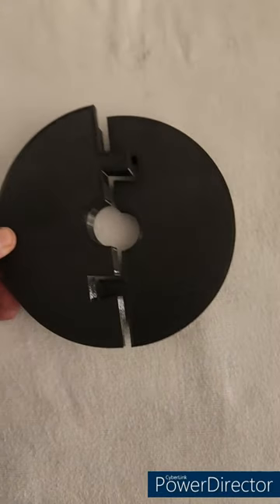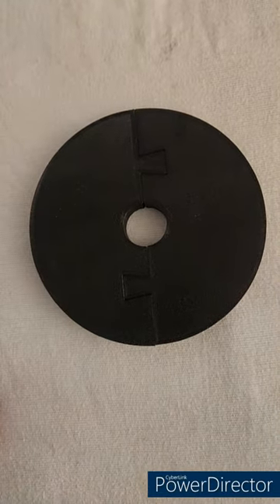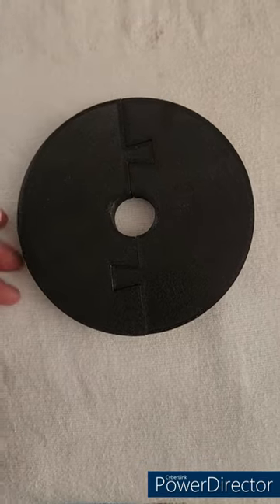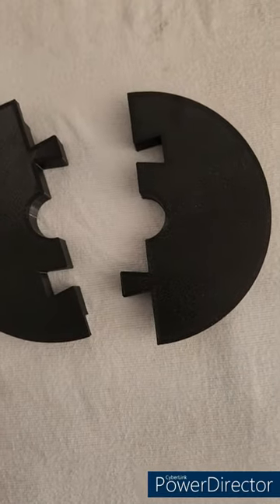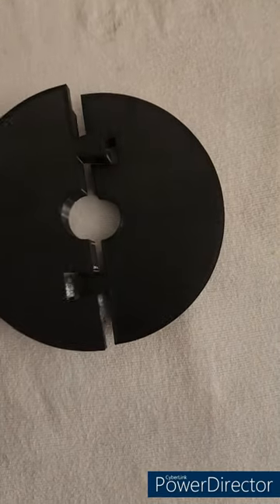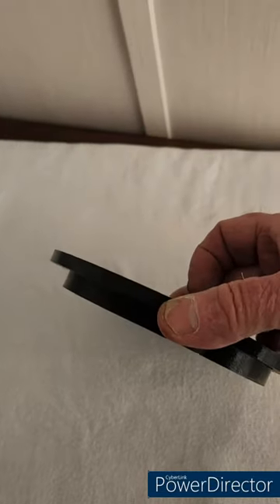Best way to Keep Mouse or Mice out of RV, Motorhome, Camper, 5th wheel!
We are very excited to offer this! Take a look and see how this keeps mice from crawling up the electric cord and getting into your RV!